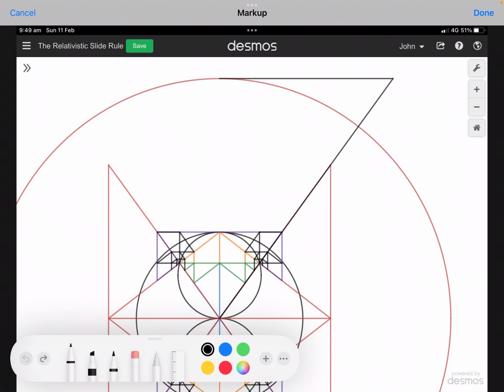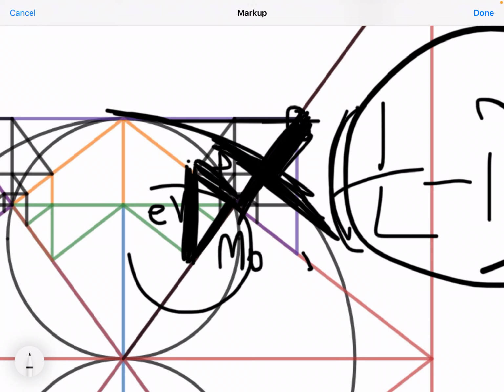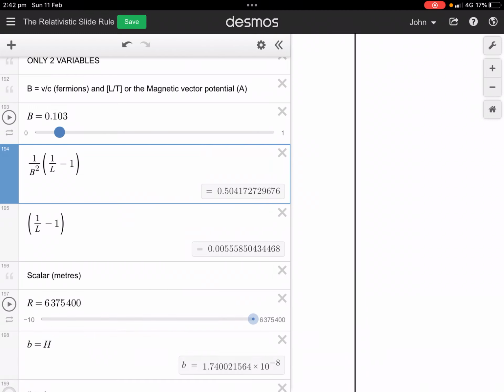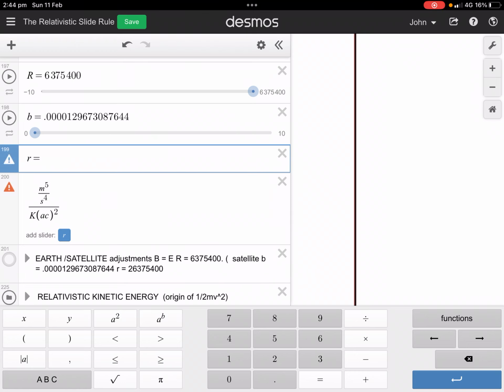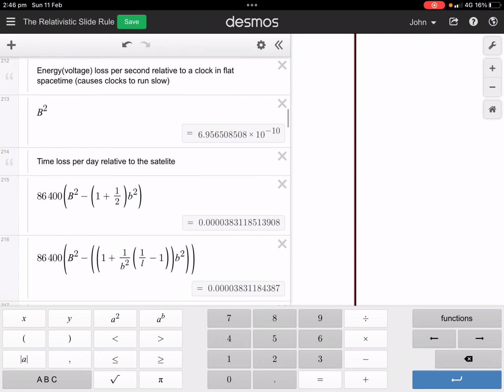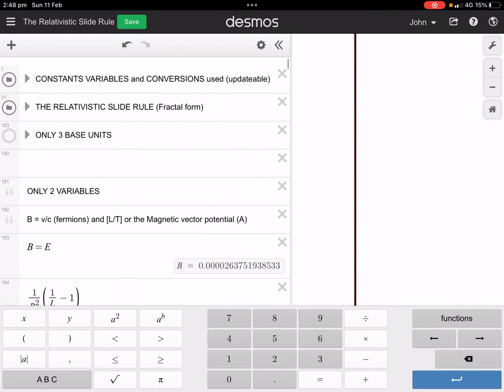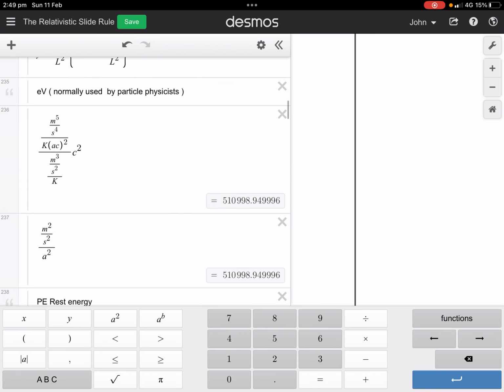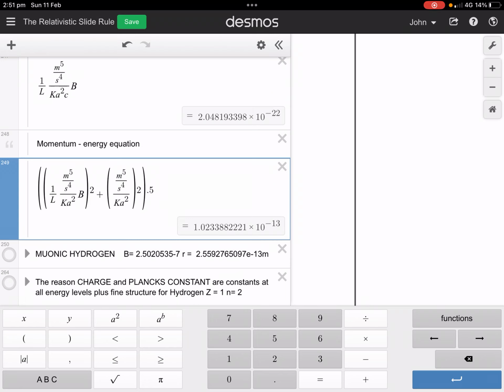How the Relativistic Slide Rule (RSR) works 6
This is an explanation for relativistic Kinetic Energy and it reduces to a 1/2 agreeing with classical physics with an interesting twist at the end resulting from permeability shooting up asymptotically at extremely low B values before crashing.
 I do calculations for a satellite and for an electron travelling at .6c.
 This will introduce the fine structure constant (a) which I will need to explain using the RSR

Next time I will demonstrate a possible solution for the difference in the 4 coupling constants inspired by Machs principle.